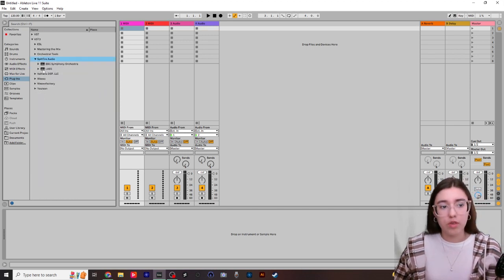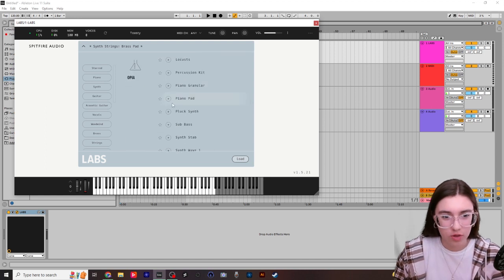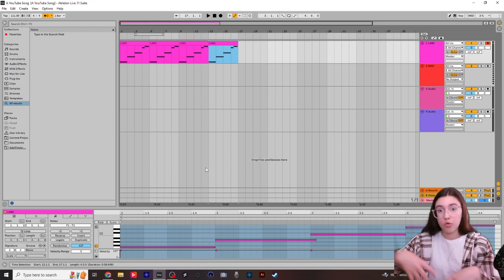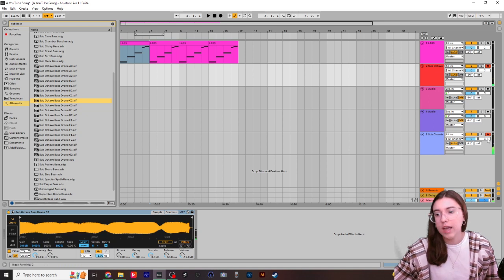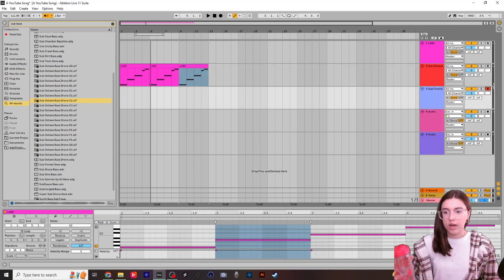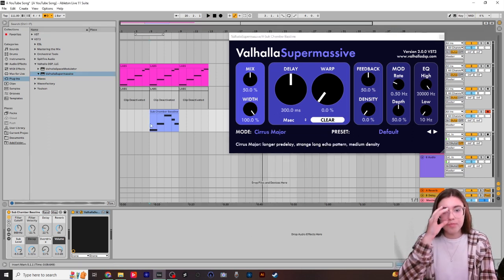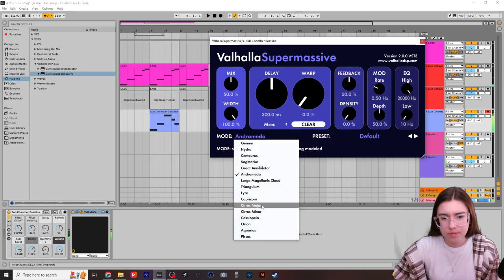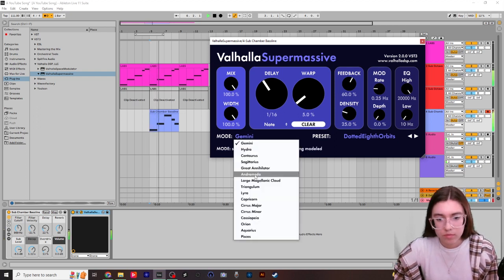My Production Process Episode 1 | Making a Brand New Song, Step-by-Step!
Hey ya'll! Today, I take you through my process of production. In this series, we'll cover everything from finding inspiration to making melodies and mastering a full song.